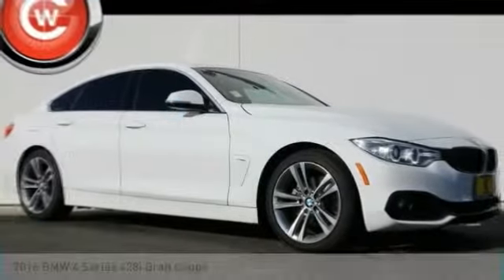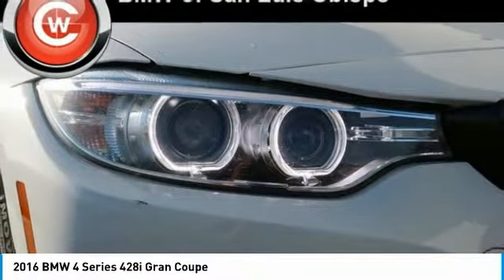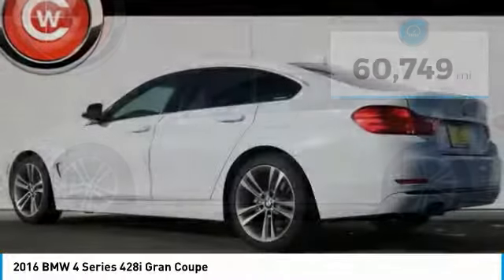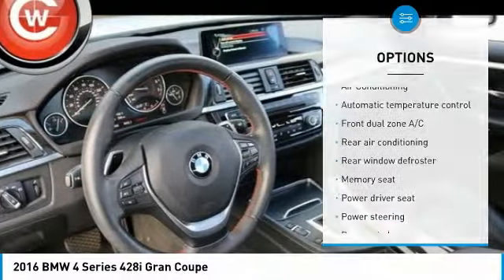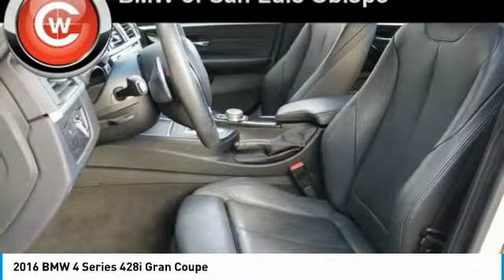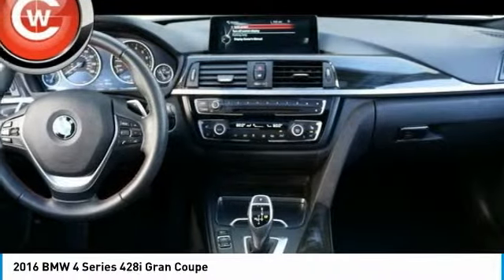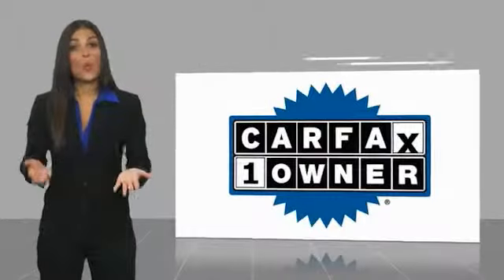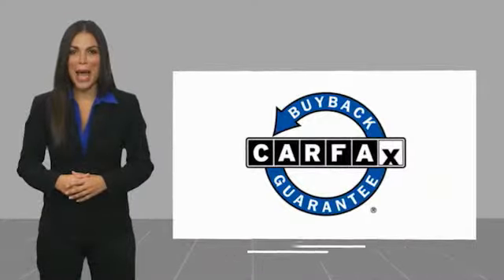2016 BMW 4 Series 2016 BMW 4 Series 428i Gran Coupe FOR SALE in San Luis Obispo, CA B19198A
2016 BMW 4 Series 428i Gran Coupe

Alpine White 2016 BMW 4 Series 428i Gran Coupe PREVIOUSLY ENJOYED! RWD 8-Speed Automatic 2.0L 4-Cylinder DOHC 16V Turbocharged Black Kidney Grilles, Wheel Locks, Advanced Real-Time Traffic Information, BMW Online & BMW Apps, Driver Assistance Package, Fineline Anthracite Wood Trim w/Pearl Gloss Chrome, Heated Front Seats, Increased Top Speed Limit, Instrument Cluster w/Extended Contents, Navigation System, Park Distance Control, Rear-View Camera, Remote Services, Wheels: 18 x 8.0 Fr & 18 x 8.5 Rr (Style 398).   We Develop Outstanding Relationships Where Everybody Wins --- In developing our founding commitment ( The CardinaleWay ), we selected key words that are as meaningful to you as they are to our mission. One of those is relationship. With every introduction, we are looking, not for a single transaction, but to develop a relationship with our customers...not just a good relationship, but an outstanding relationship that will outlast your car. Another key element is that everybody wins. In a time when most people believe winners create losers, we endeavor to satisfy everybody involved. It means knowing our product well and our customer even better. It means listening and caring and understanding that people buy their second-most expensive item from people they trust. Recent Arrival! 23/34 City/Highway MPG   Reviews:     Powerful and fuel-efficient engines; engaging handling; upscale interior; hatchback-style utility. Source: Edmunds     Dynamic handling; powerful yet fuel-efficient engines; upscale interior with straightforward controls and spacious seating. Source: Edmunds     Long list of standard features; richly trimmed interior; seductive coupelike appearance. Source: Edmunds  Vehicle price and availability are subject to change without notice.